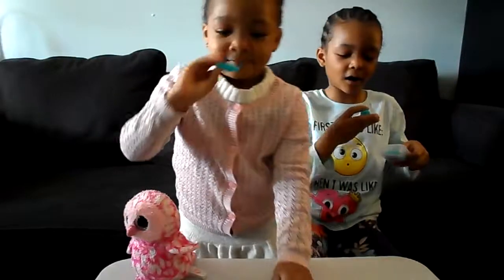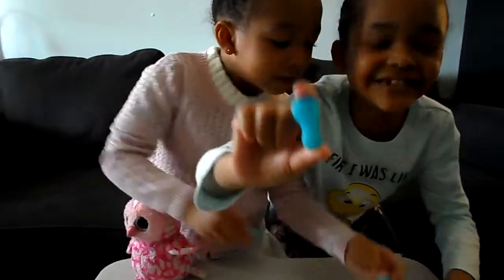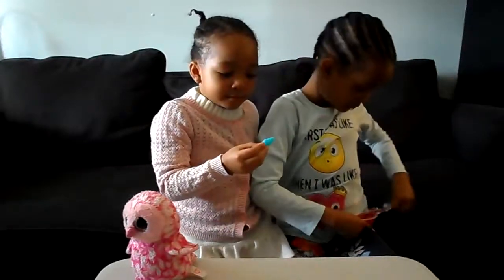Amanda Tastes: Kadunks Tropical Ka-Punch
Hey Guys, today we're going to try Kadunks Tropical Ka-Punch!  This is a follow-up video of our last Kadunks video where we tried the Berry Ka-Blast and Apple Ka-Pow flavors.

At the time, we couldn't find this flavor, but when I was shopping with my Mom, WE FOUND IT!

I also wanted to give a HUGE shout-out to fellow Candy Taster YouTuber Claire of Claire Loves Candy.